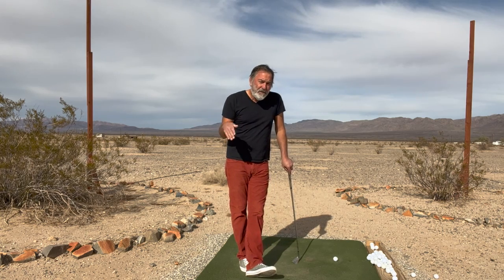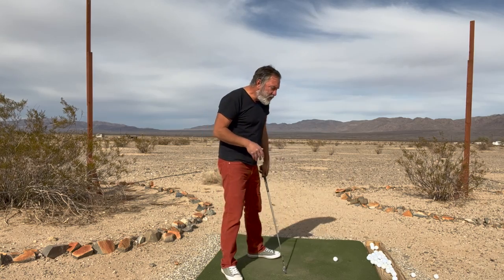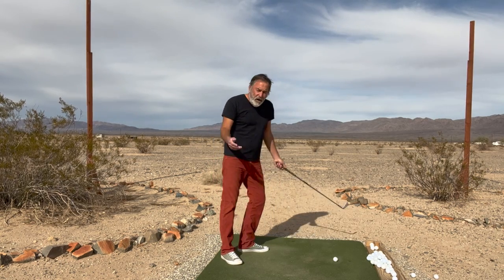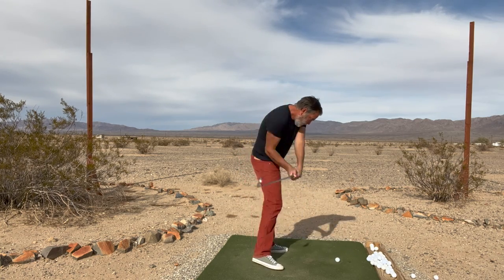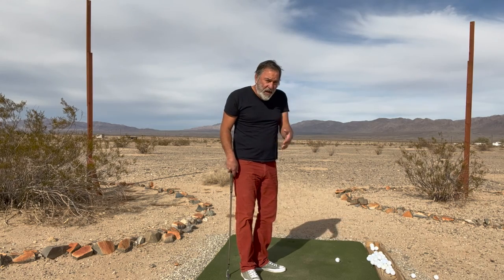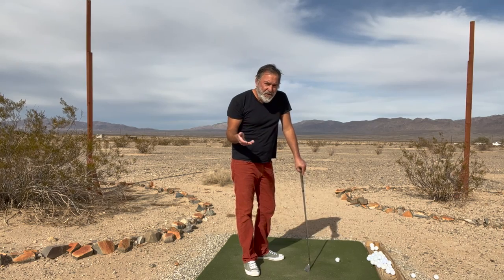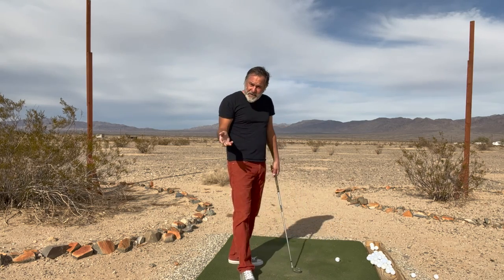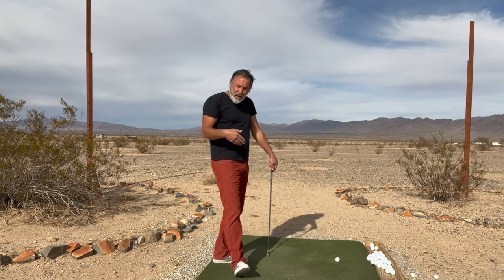A Common Mistake 99% Of Golfers Make During The Swing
All too often well-intended golfers will interfere with the movements of their hands, arms and the club during the swing which often leads to a poor result. Good players don't do that, in fact, good players just let it go. Find out what happens when you let it go!

Developing and maintaining a great swing path is the key to making great swings and it is quite easy to do when you learn the SWING PATH DRILL! Sign Up for the Academy and learn THE SWING PATH DRILL today! Already a member?

Try it! Proofs in the pudding! Sign up for the Academy and I will guide you to a better golf game through a logically structured linear learning path that will build fundamentals for all the skills required for you to enjoy the game every time you play!!
Break free from the antiquated chains of traditional golf instruction and Join the Evolution of Golf Today! Learn this skill and much more with personalized instruction at the Jim Venetos Golf Academy.